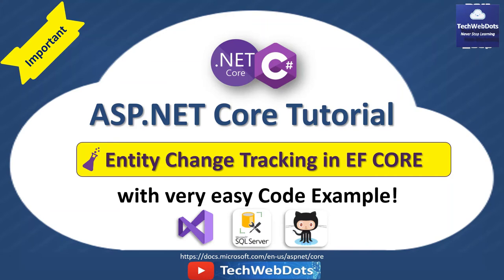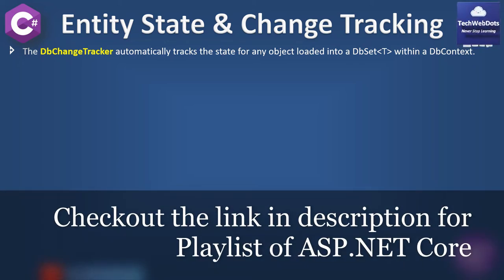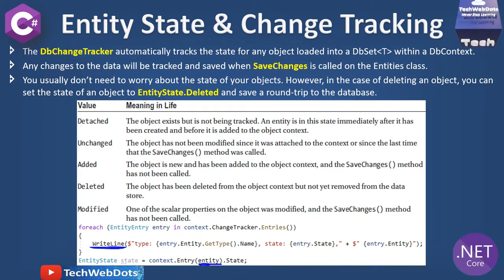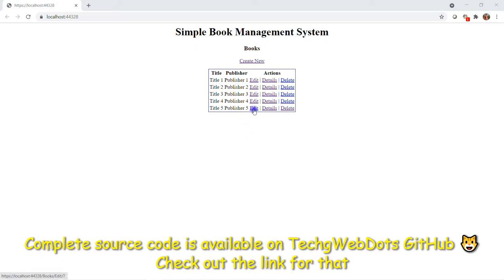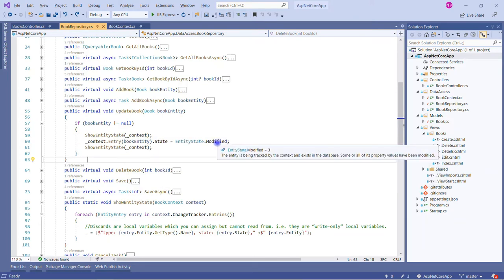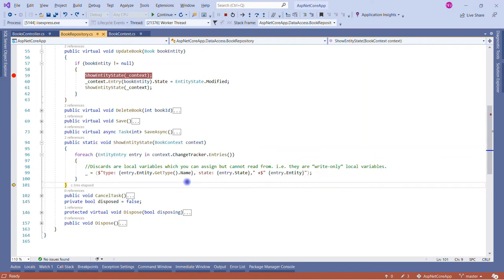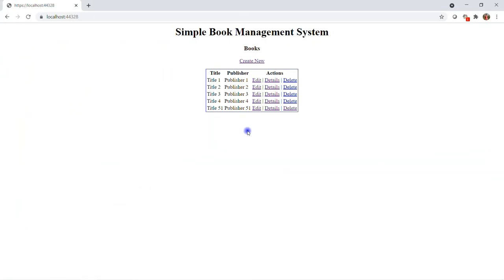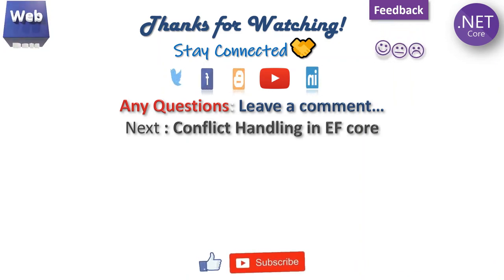Change Tracking in ASP.NET Core | Entity Framework | C#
ASPNETCore Entity Change Tracking with Entity Framework core